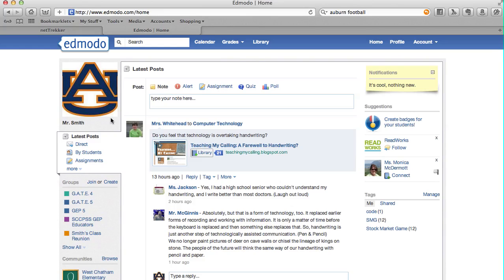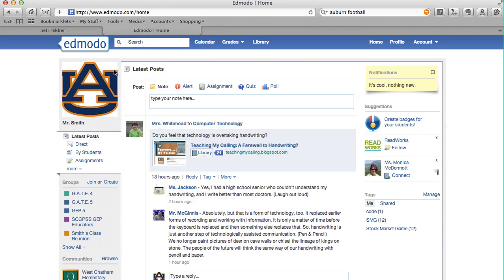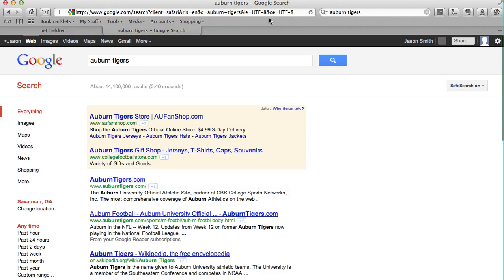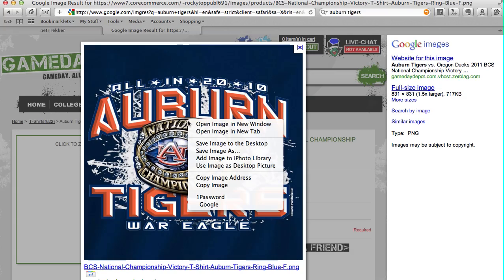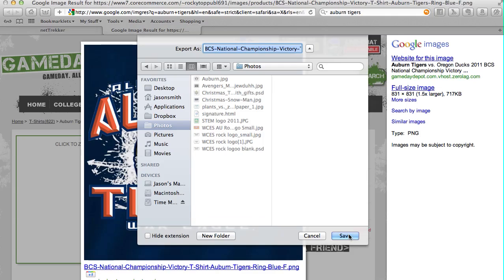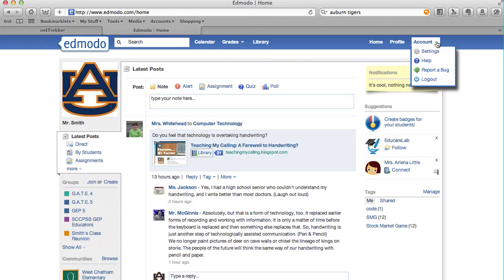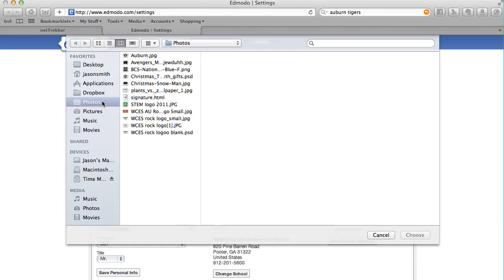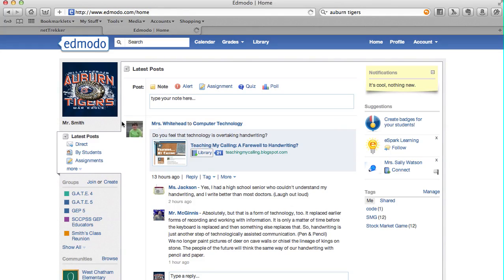How to Change Your Edmodo Picture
How to change your profile picture on Edmodo